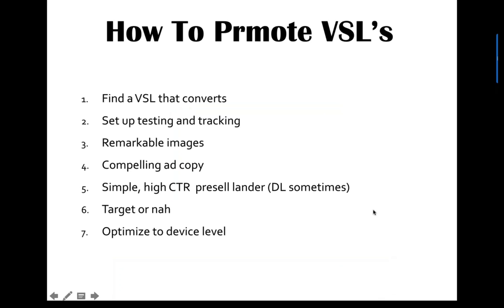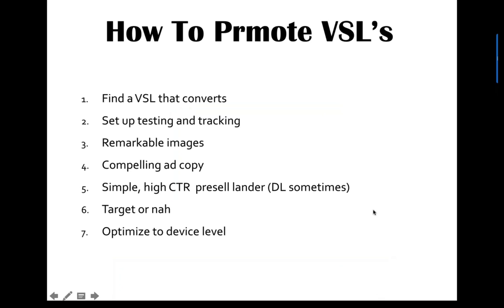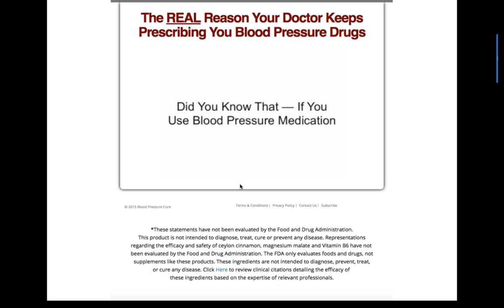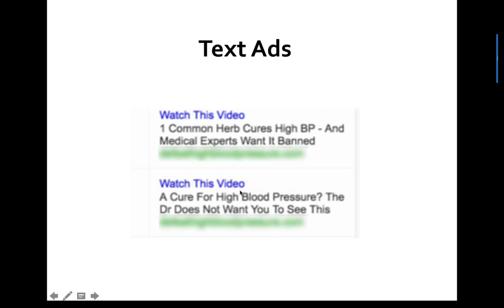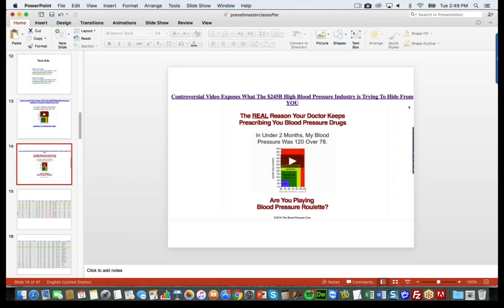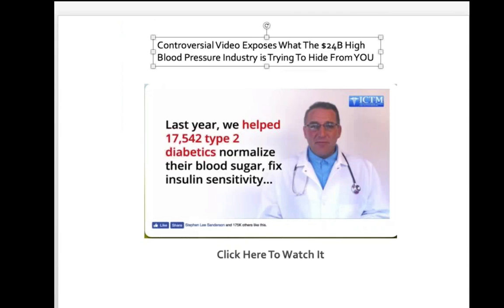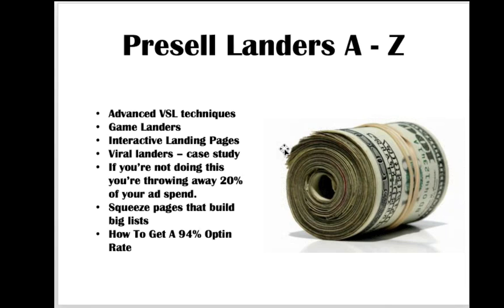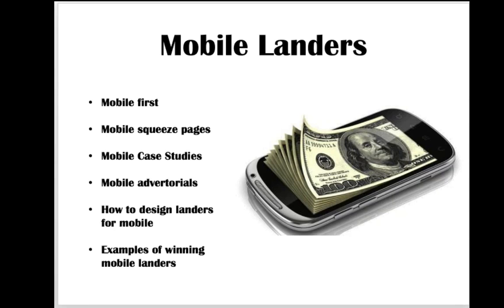The Easiest, Highest Converting Offers In The World?